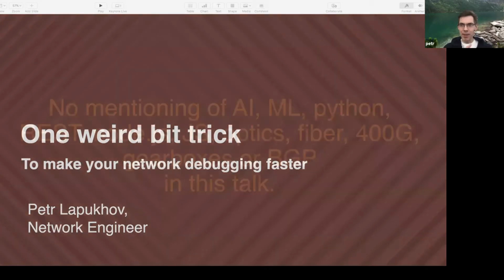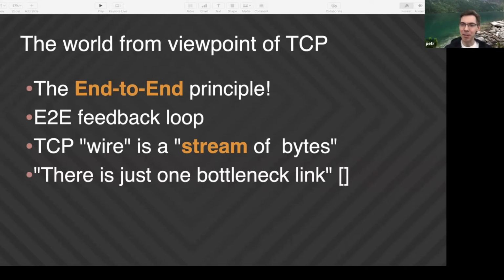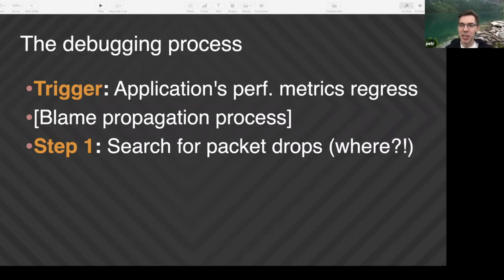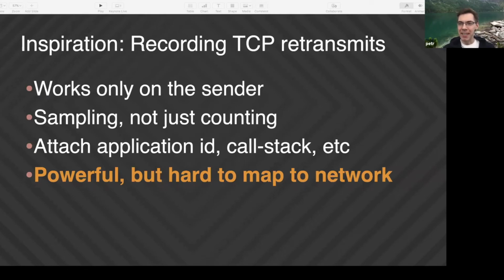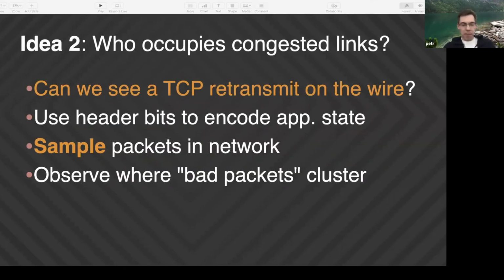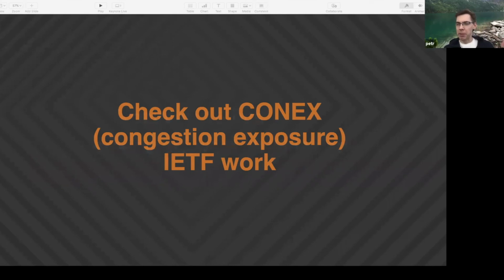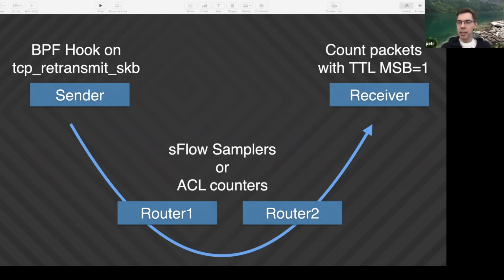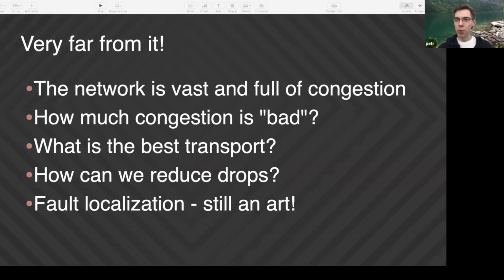vNYNOG16 - One Weird Bit Trick To Make Your Network Troubleshooting Faster - Petr Lapukhov